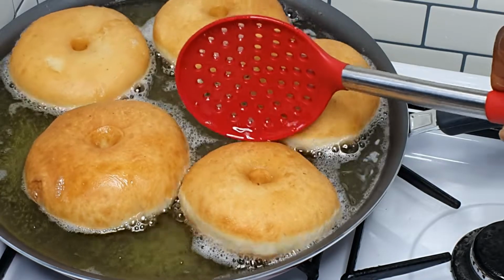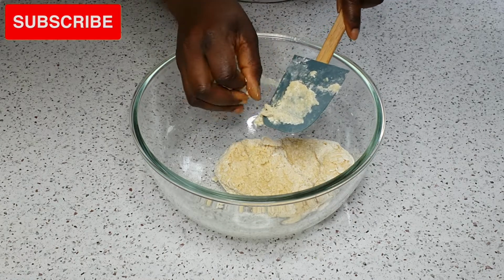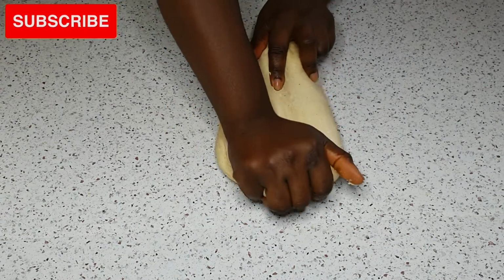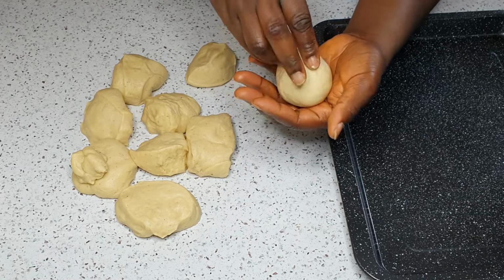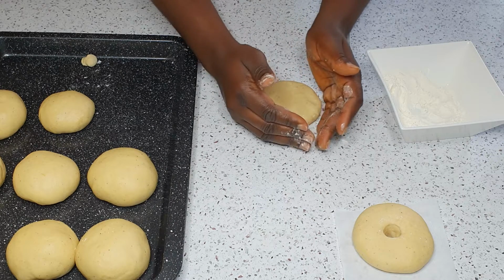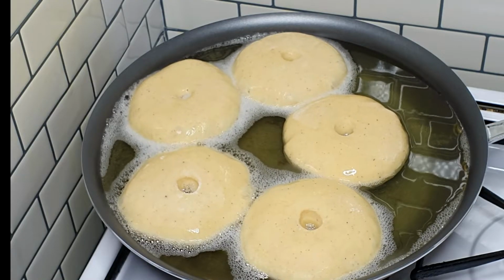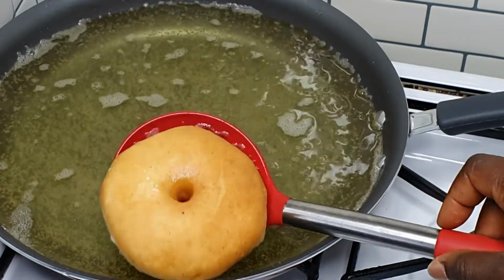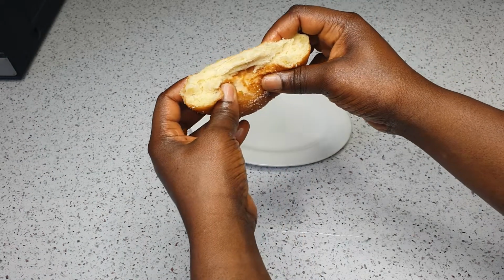Soft And Fluffy Doughnut. Homemade Doughnuts.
Making doughnuts at the comfort of your home can be so rewarding, because of the energy you put in while making it 😃, especially kneading it with your hands.

 This video is for you that do not have a stand mixer or a doughnut cutter, and you can still make this wonderful doughnuts. Do not think you must have any of this before you can make a good doughnut for you and your family to enjoy.

NOTE: You can double or triple the ingredients while making yours as this recipe will make less than 6 doughnuts, that depends on the size you want.

INGREDIENTS;

250g Flour
5g (1tsp) Instant Yeast
1 Egg yolk
30g Sugar
½ Tsp Nutmeg
30g Butter
7g (½ Tbsp) Milk Powder
140ml milk
½Tsp Salt

Plantain And Corn Moi moi, Typical Local Dish.